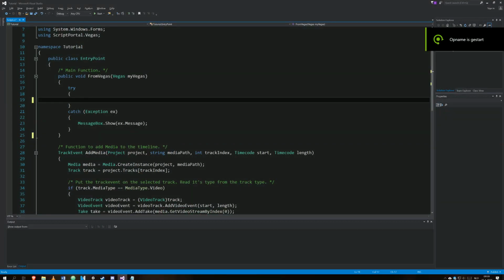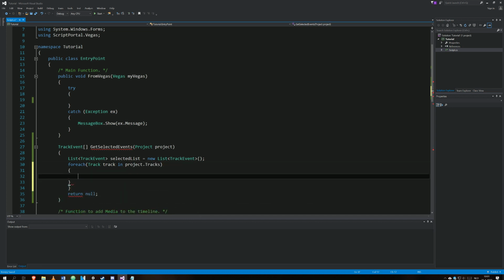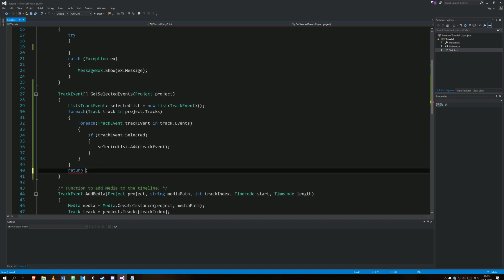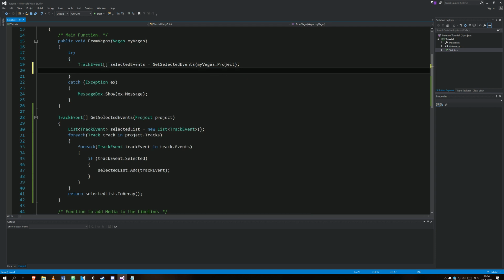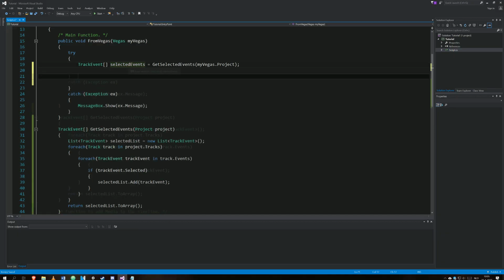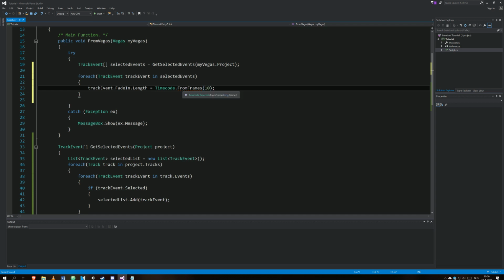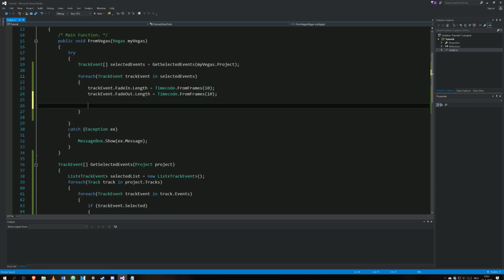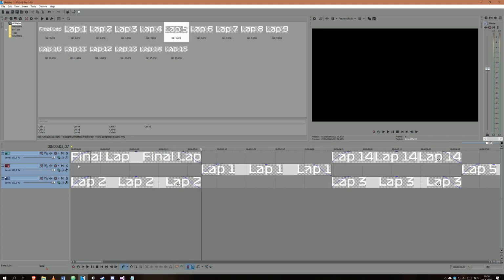VEGAS PRO Scripting Tutorial 3: Fading in and out on media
Autocomplete saved my sleep-drunk ass too many times this video.

As said next video is on User Input which there is no information about online. But before that I might make a part 0 where I spent more time explaining what makes scripts so powerfull, and when you should use it.